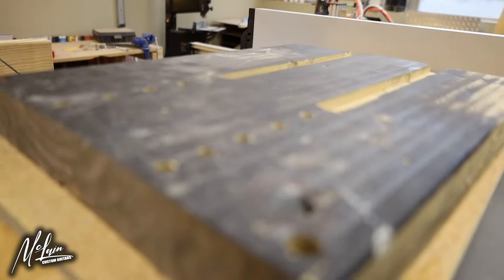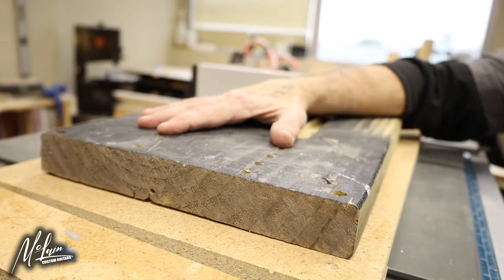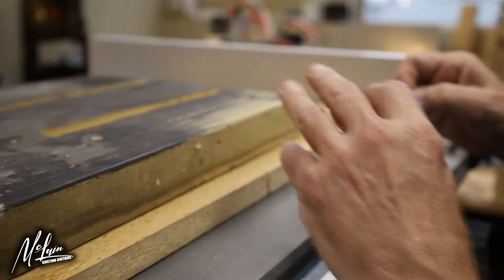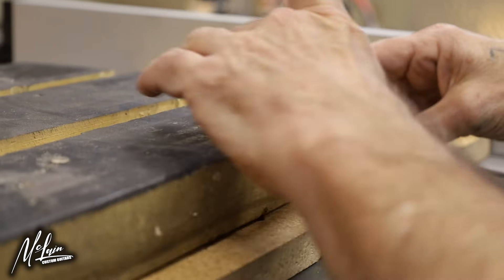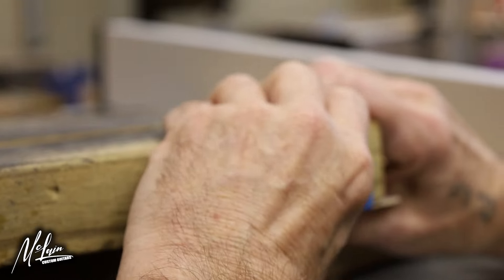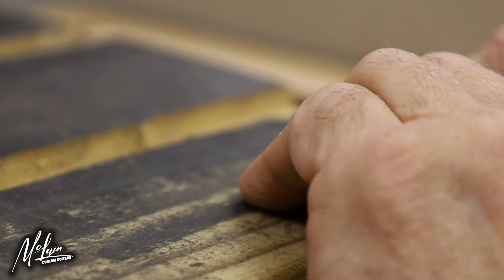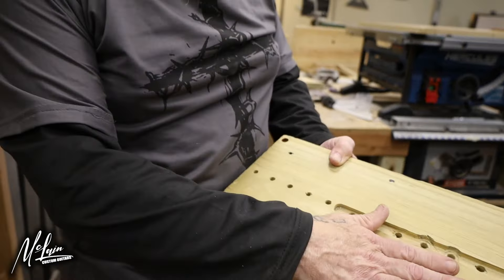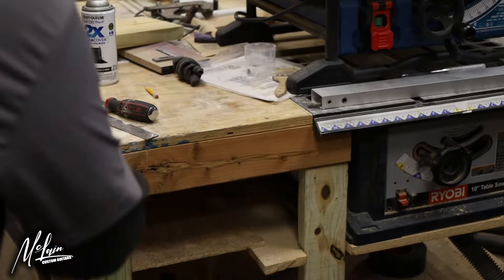Frets N Necks New Planer Machine w/ luthier Rick Mclain (Guitar Making)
San Antonio Frets N Necks New Planer Machine w/ luthier Rick Mclain (Guitar Making)